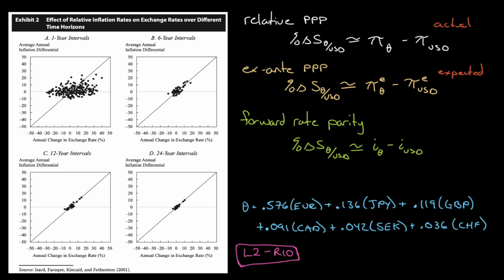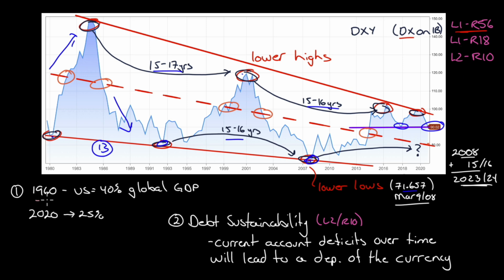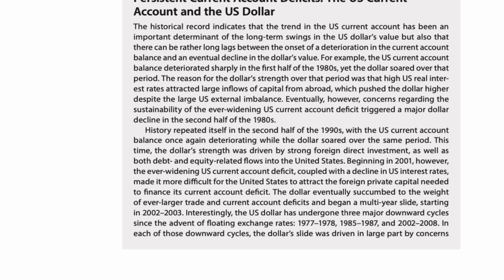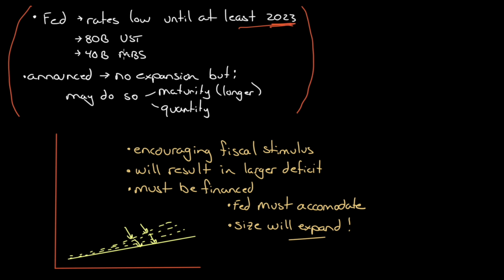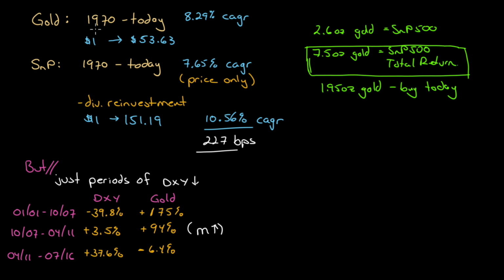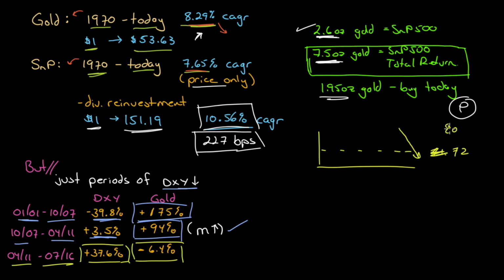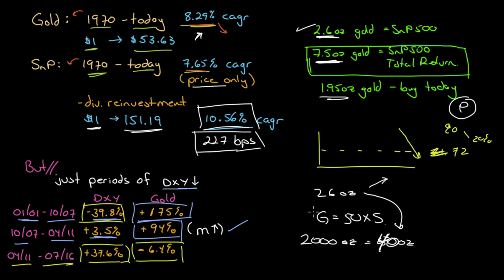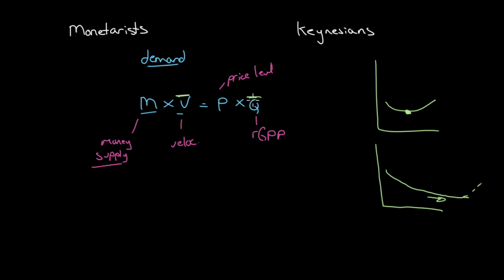Bearish Argument for DXY is Bullish for Commodities